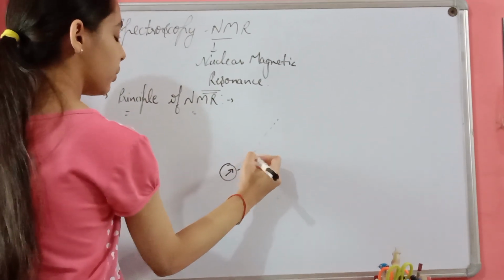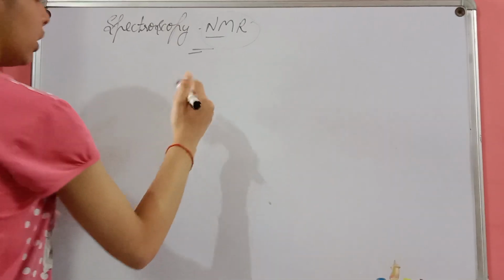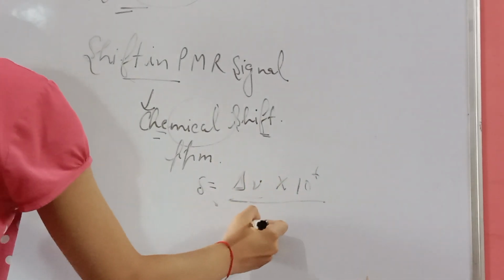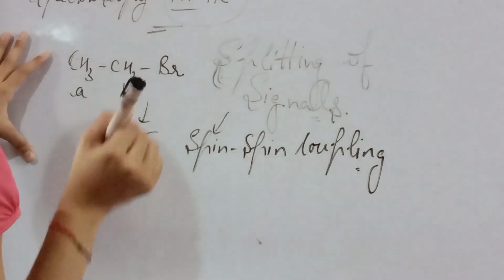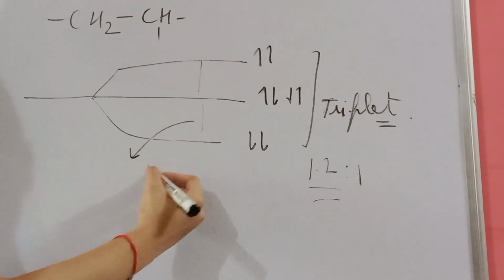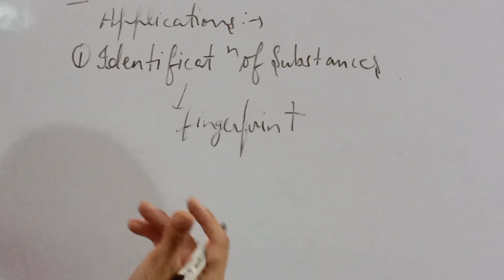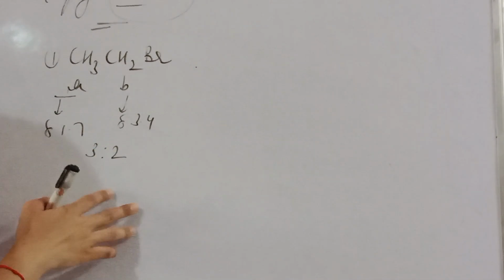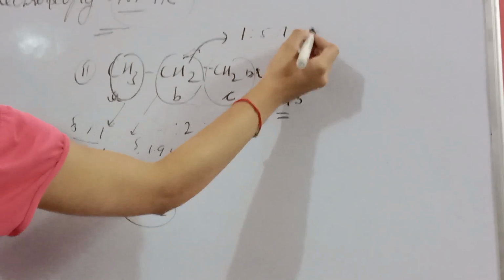PRESENTATION ON NMR SPECTROSCOPY (ORGANIC CHEMISTRY)